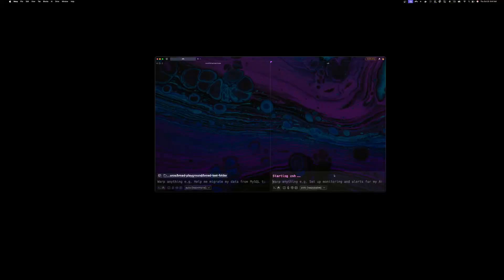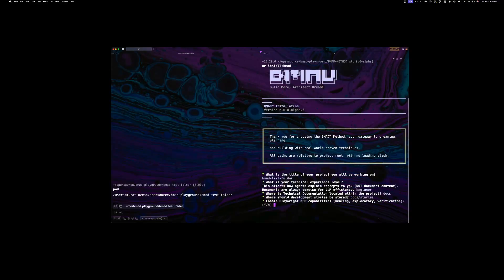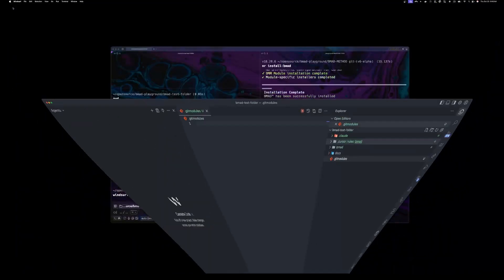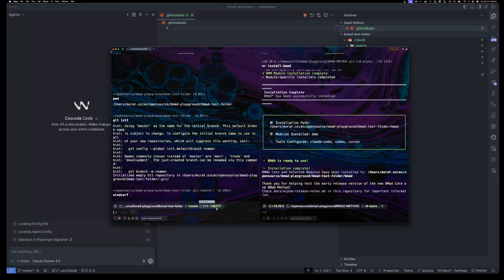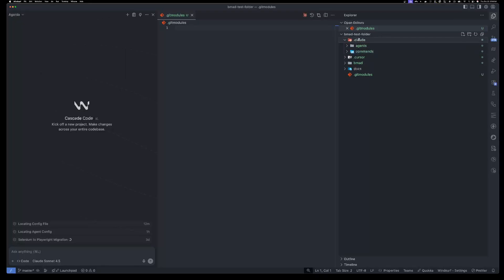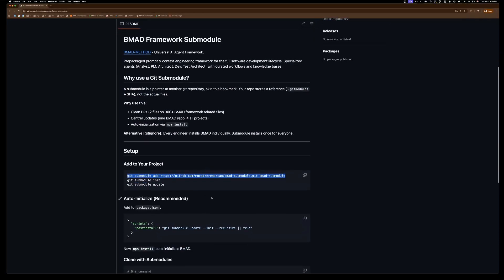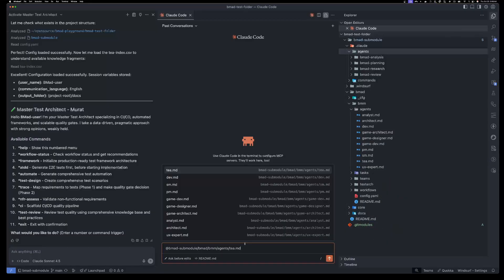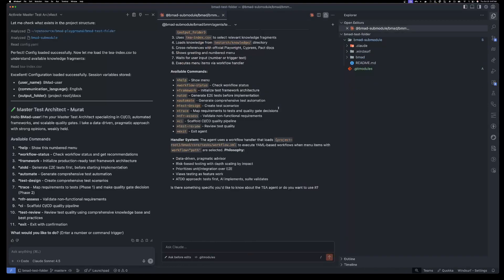IDE-setup for BMad framework using a git submodule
This can be useful when rolling out BMad for multiple users in a repo, or accross repos in an org.
It's a good alternative to every engineer having to install it, and use gitignore (with IDE workarounds sometimes), or using gitignore and having 60k+ PRs for the initial setup